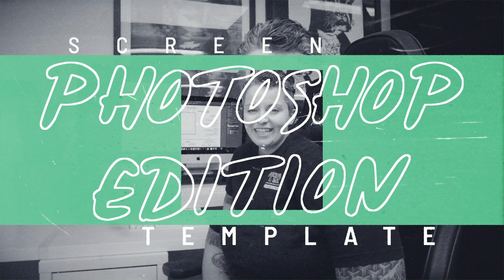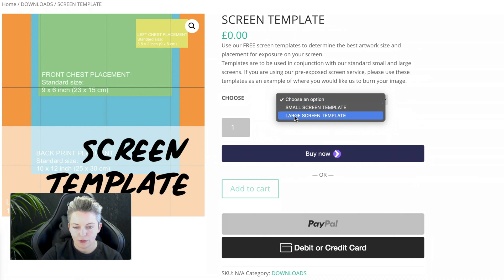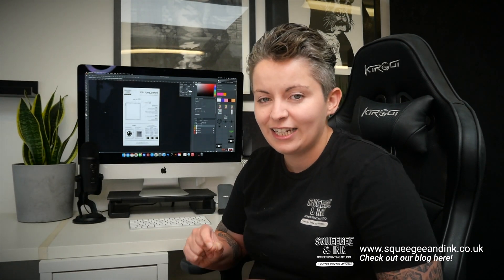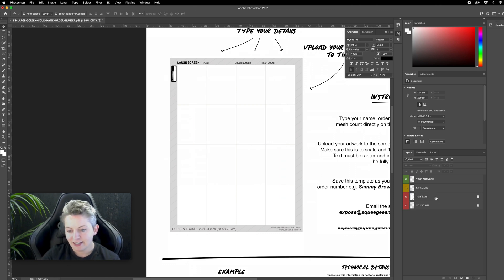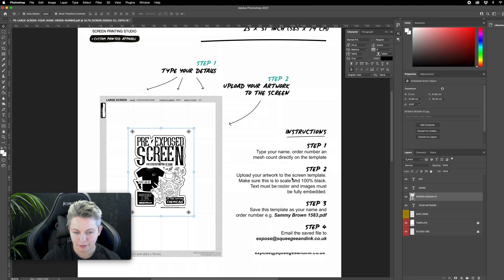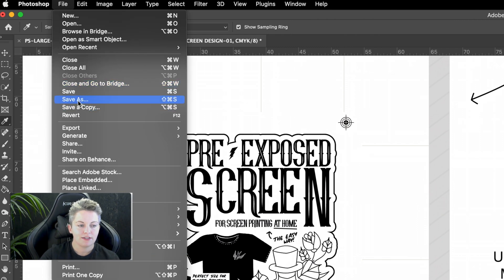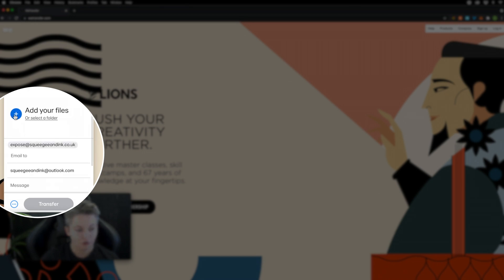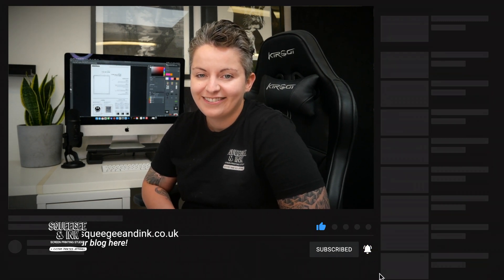How to use your Screen Template | Adobe Photoshop | Custom screens for screen printing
When purchasing a pre-exposed screen from Squeegee & Ink you can save costs by supplying your artwork on this handy free template.

This video is for customers using Adobe Photoshop only.

Following this video step by step will allow us to expose your image perfectly on the screen.

Intro : 00:00
How to download the template : 00:55
How to open the file : 02:25
Why do I need this template? : 02:51
How to use the layers on Adobe Photoshop : 03:49
Step 1, filling in your details : 05:02
Step 2, Adding your artwork : 05:57
Step 3, Saving the template : 07:57
Step 4, Sending your template : 09:08
I need help! : 10:45

If you are struggling to provide your artwork in the required format, we can help you out. Just purchase an 'Artwork Perfection Service' from our website and send your design directly to us!

Tutorial videos and FREE templates